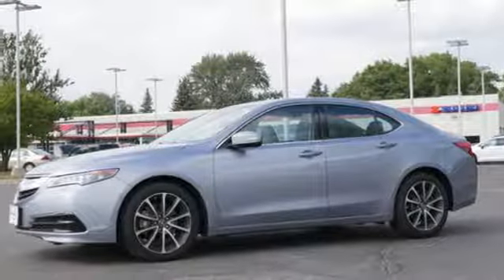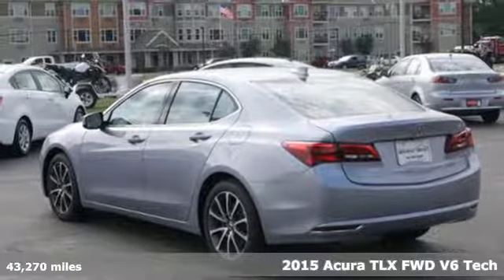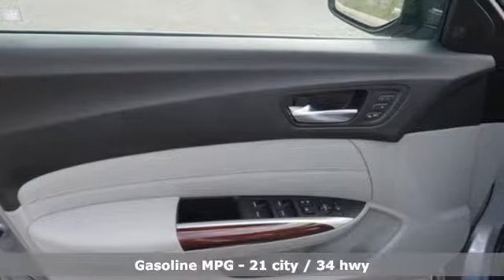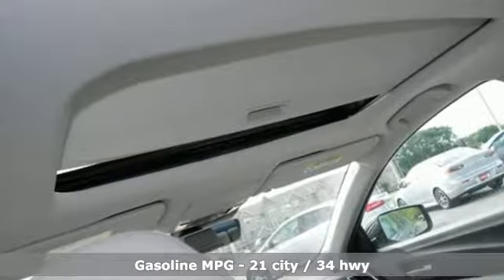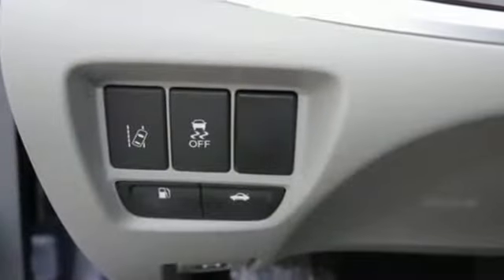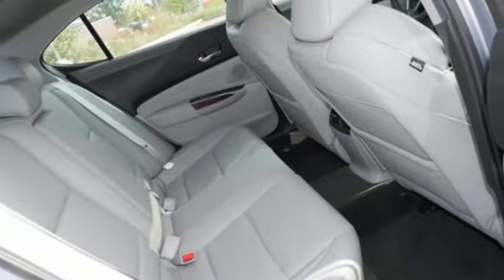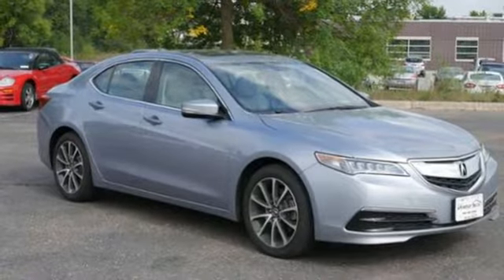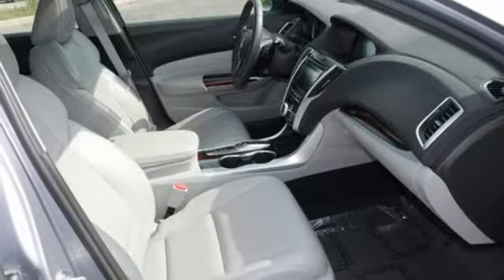2015 Acura TLX Minneapolis MN St-Paul, MN M88255M - SOLD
Year: 2015
Make: Acura
Model: TLX
Trim: 4dr Sdn FWD V6 Tech
Engine: 214 L V6 Cyl.
Transmission: 9-Speed A/T
Color: Silver
Interior: Lt. Gray
Mileage: 43270
Stock #: M88255M
VIN: 19UUB2F57FA019952

Mounds View Motor Company is a premiere Auto Dealer featuring a great selection of New, Used, and Certified Pre-Owned Cars, Trucks, and SUVs. Mounds View Motor Company is conveniently located in Mounds View, MN and services the surrounding communities, such as Saint Paul, Minneapolis, New Brighton, Roseville, Brooklyn Park, Brooklyn Center, Blaine, and Fridley.

Mounds View Motor Company prides itself on excellent customer service and upholds the long standing (Make) reputation. Whether you are taking advantage of a great APR Rate, Lease Special, Purchase Price, this Twin Cities Auto Dealer will assist with your next purchase all while assuring a hassle free car buying experience.